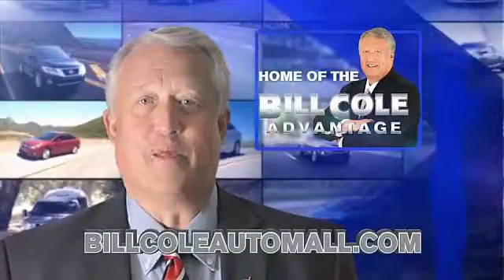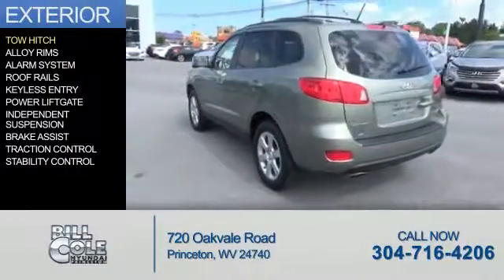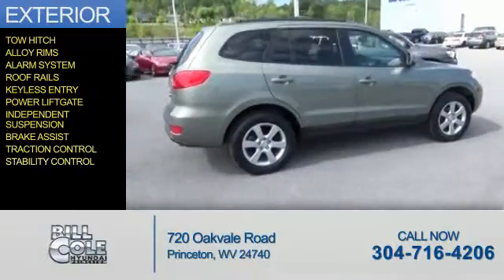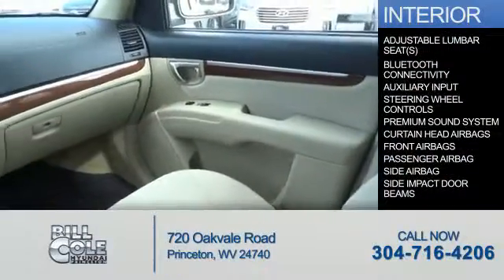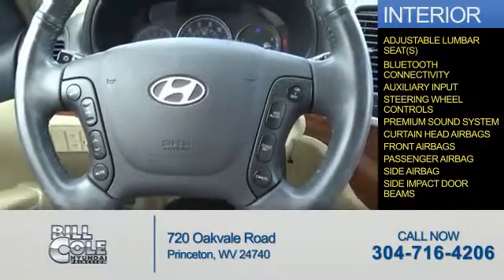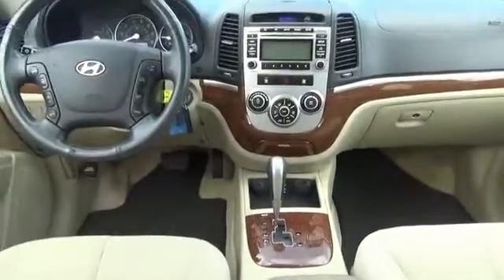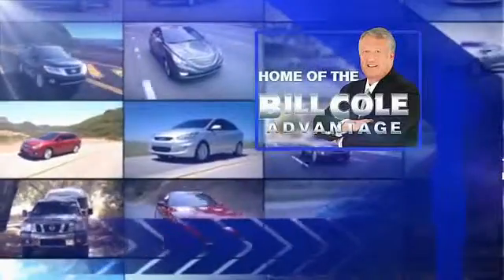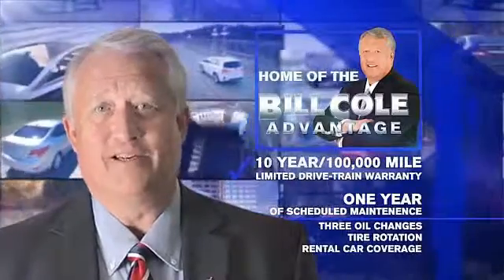2009 Hyundai Santa Fe Y1118B - Princeton WV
Year: 2009
Make: Hyundai
Model: Santa Fe
Trim: SE
Engine: 3.3 liter 6 Cylindercylinder AWD
Transmission: 5-speed automatic with SHIFTRONIC
Color: Khaki
Mileage: 84560
Address:
VIN:5NMSH73E89H328555